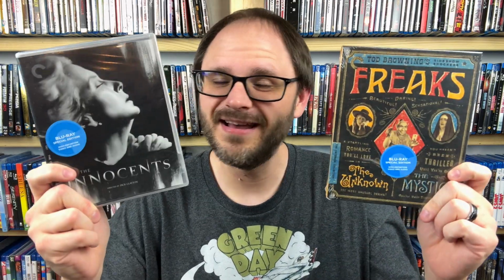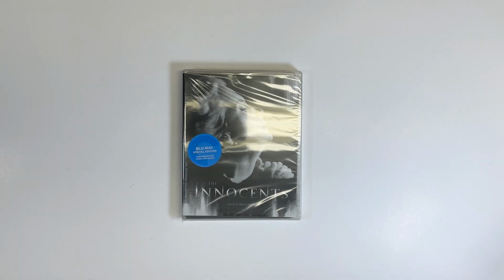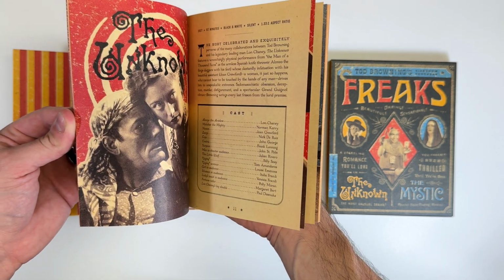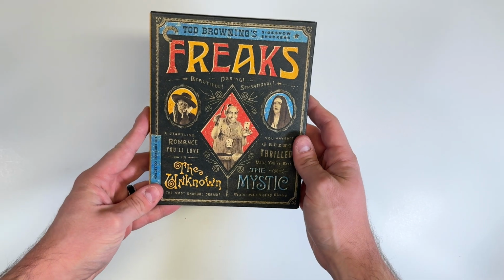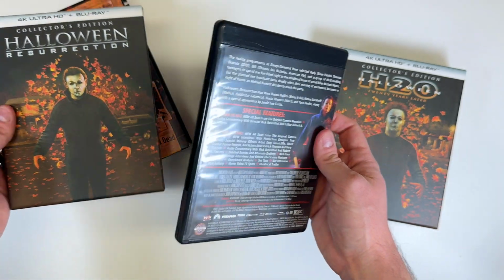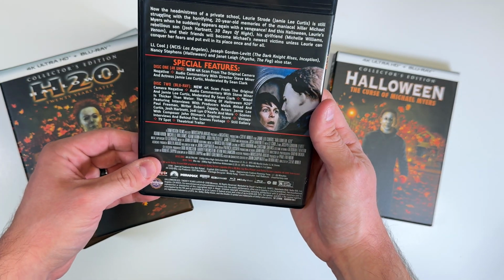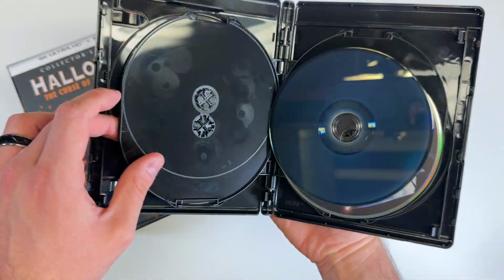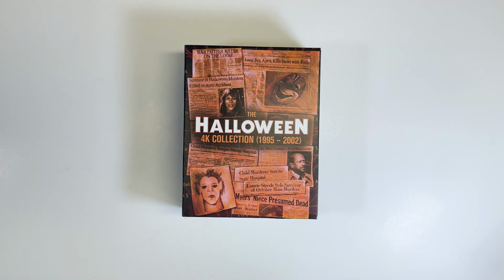Unboxing Horror on 4K and Blu-ray from Arrow Video, Criterion Collection, & Scream Factory!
This was one of the best physical media haul days I've ever had! Let's open and unbox some incredible new releases from Arrow, Criterion, and Scream Factory!

-- Camera: iPhone 15 Pro Max
-- Action/Vlogging Camera: DJI Osmo Action
-- Lighting: LimoStudio 700W Soft Box (x2)
-- Lav Microphone: DJI Wireless Microphone
-- Connect Boom Mic to iPhone: Apple Lightning to 3.5 mm Headphone Jack Adapter
-- Microphone Rig (Used on a Tripod): Ulzani U Rig Pro
-- Camera Mount: Ailun Tripod Phone Mount
-- Computer: MacBook Pro (2021)

My eBay Store:

Amazon Wish List (if you want to go crazy!):

Timestamps:
00:00 - Best. Mail Day. Ever!
01:07 - Scream Factory Haul
02:45 - Criterion Collection Flash Sale Haul
05:01 - Arrow Video UK Haul
06:05 - Tod Browning's Sideshow Shockers Unboxing
08:25 - Halloween: The 4K Collection Unboxing
12:55 - Hellraiser: Quartet of Torment Unboxing
16:43 - What should I review?!